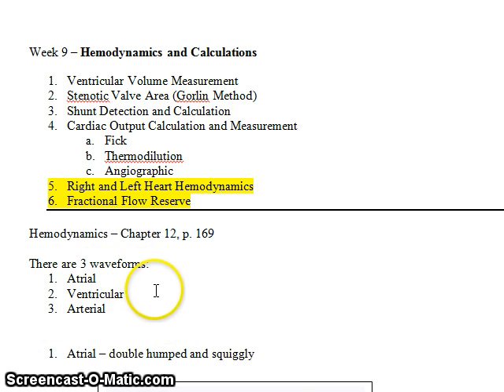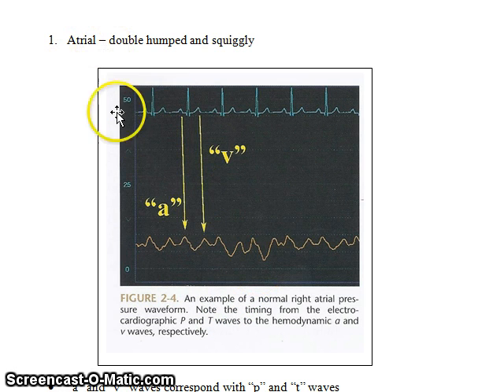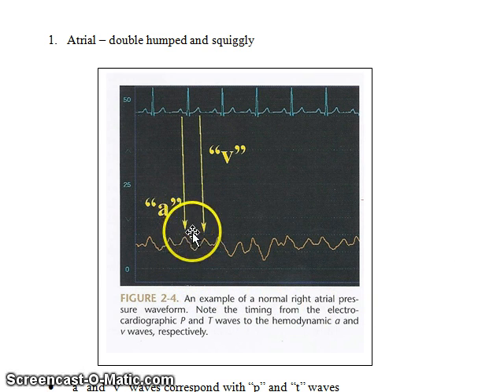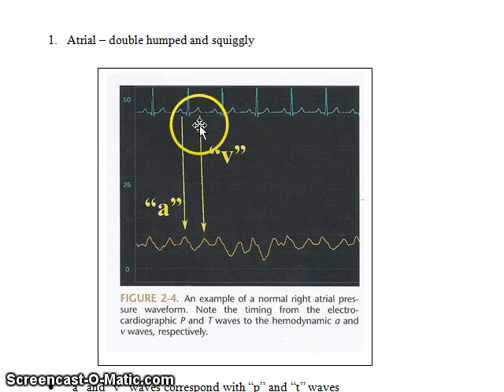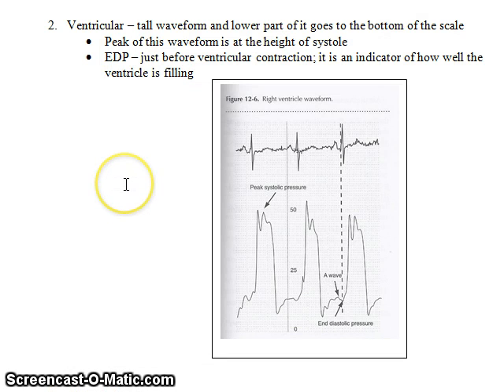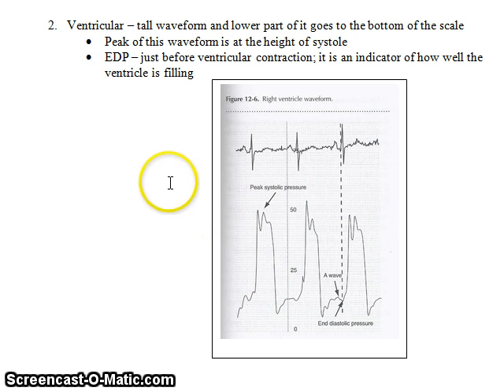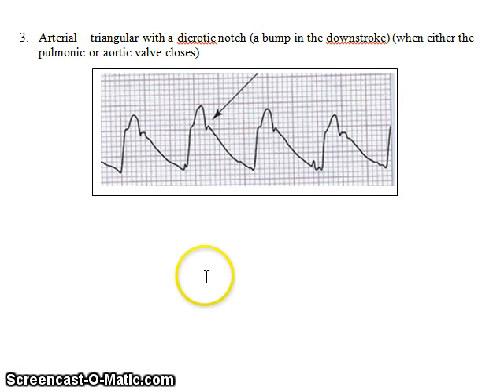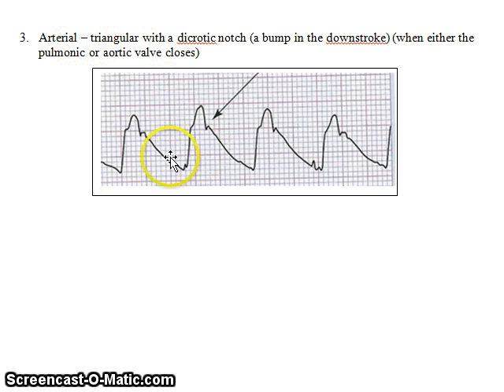CI Week 9 Part 1